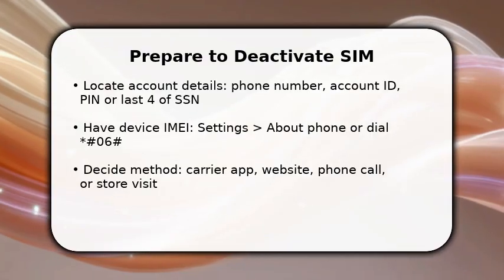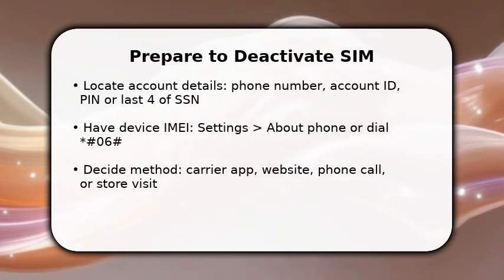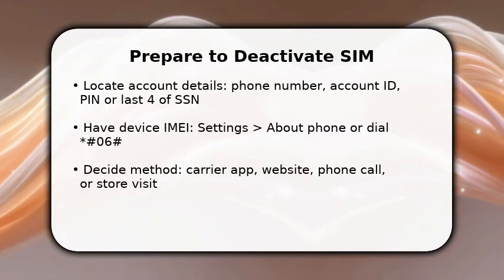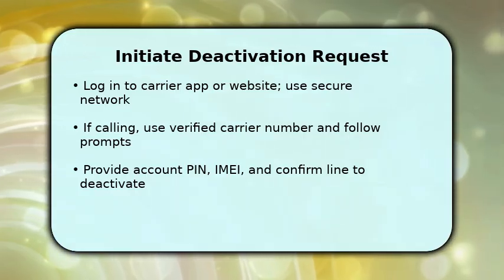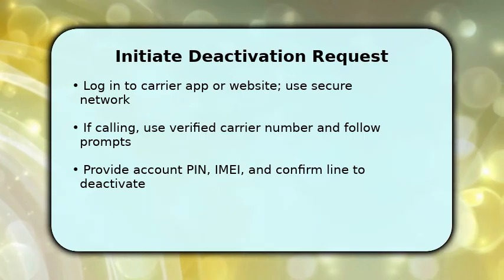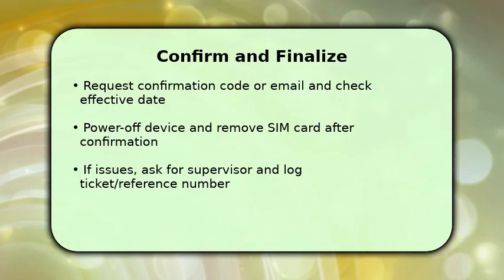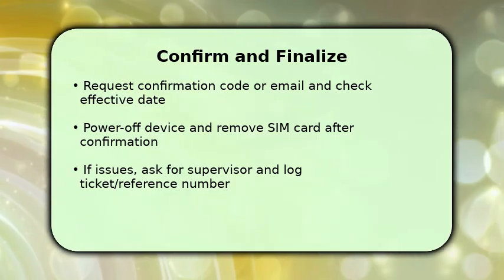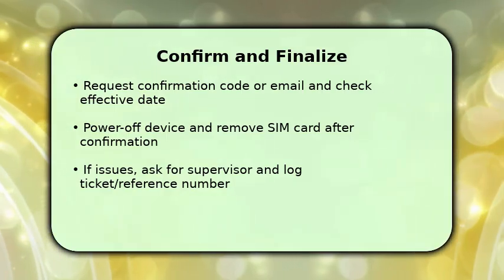How to Deactivate a Sim Card - Step by Step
How to Deactivate a Sim Card - Step by Step | 🔒 Surfshark VPN Deal — Stay private and secure. $1.99/mo + 3 Months Free ▸

Learn the essential steps to safely deactivate your SIM card, ensuring a smooth transition or troubleshooting process. This guide covers everything from locating and accessing device settings to finalizing the removal of service.